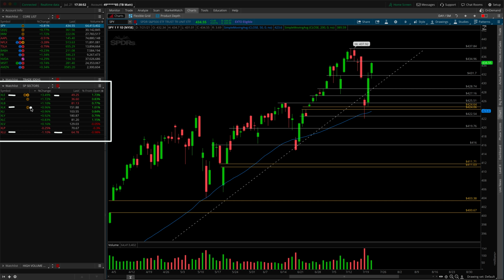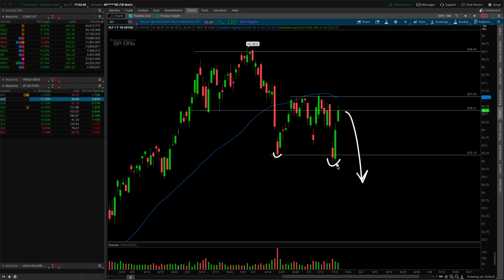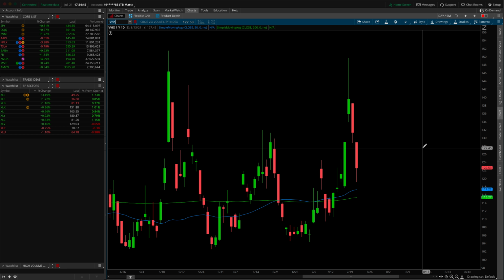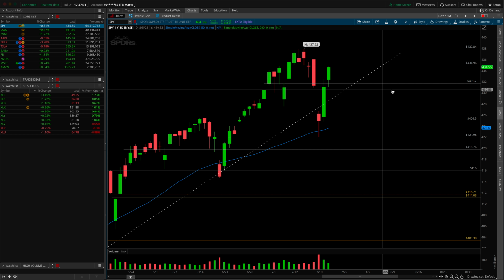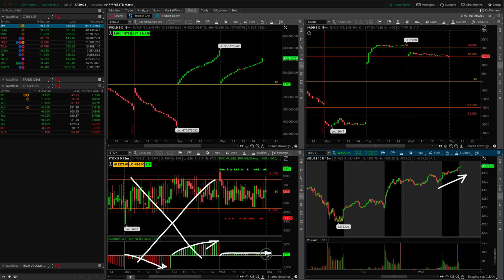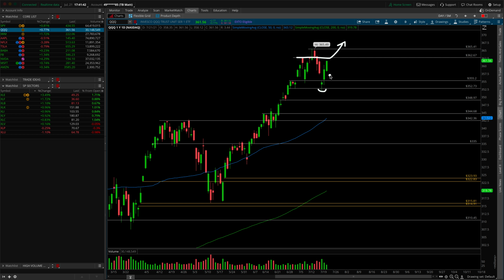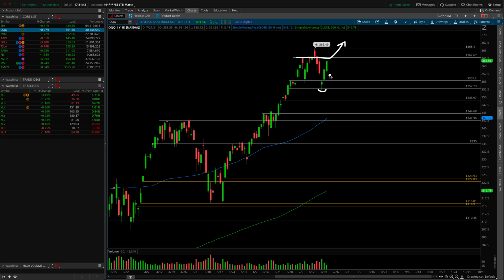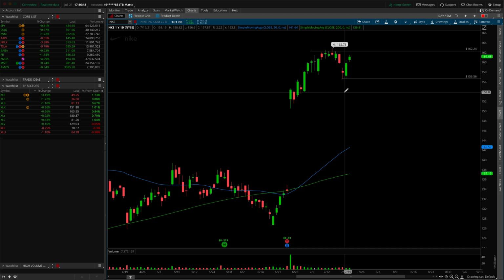Did You Buy The Dip?! | Stock Market Analysis & 6 Trade Ideas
In the Mid-Week Market Update show, we do an in depth stock market analysis and show you trade ideas headed into the end of the week of July 21st 2021.

00:00 – Intro
00:20 – S&P Sectors
04:07 – Volatility Report
05:06 – SP500 Technical Analysis
07:37 – Market Internals
09:06 – Market Profile
11:06 – QQQ Technicals
11:39 – IWM Technicals
12:27 – Trade Ideas (DKNG, JPM, JNJ, CVS, ATVI, NKE)

The S&P500 has had a wild ride this week. But are you surprised at the action? We certainly aren't. For the past few weeks we have mentioned how we dont try to time tops, rather buy pullbacks in bull markets. Thats exactly the opportunity we got in the SPY early on Monday. Hammer off of 50 SMA...text book ripe for a bounce. Continue to monitor what happens into the end of the week in terms of the "scene of the crime" or where the downdraft started from on Friday.

The QQQ and nasdaq stocks have also seen a text book pullback into prior structure and have started to rally. This more closely mirrors what happened with the XLK.

IWM Russell 2000 and the small caps have moved back to the middle of the range, and are not in an area we would advise anyone takes an initiative position. Using it more as a guage for market sentiment in small caps we can see that it is signaling neutral to risk off.

We also look at trade ideas in DKNG, JPM, JNJ, CVS, ATVI, NKE.

If you're a day trader looking to make fast money online this stock market analysis has you covered! Keep these areas of support and resistance in mind, as well as any technical patterns, before taking on the rest of the day trading week.

Going into the trading day with a plan is important and will give your trading the edge you need to be a successful retail day trader. This S&P500 analysis will give you that edge.

$SPY $QQQ $IWM — These are the three market index funds that are always on our trading watchlist. Some people call them hot stock picks but we like to call them our ATM.